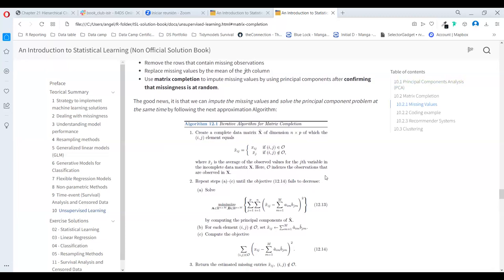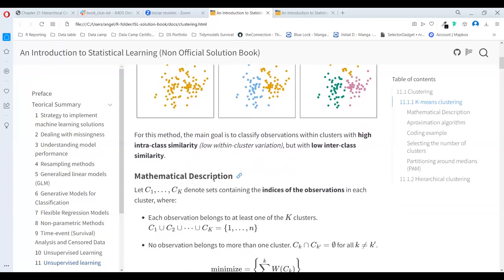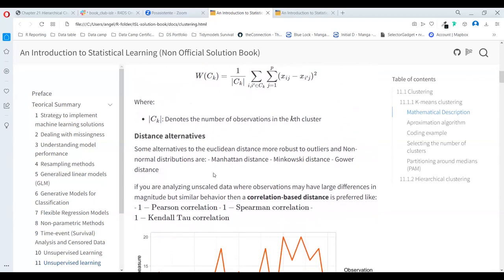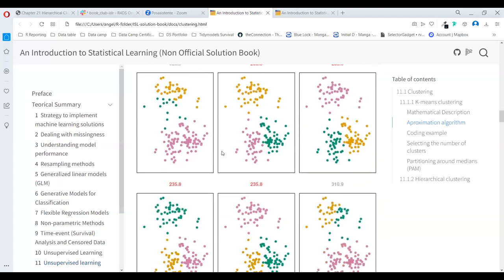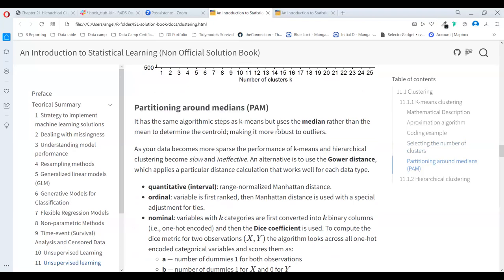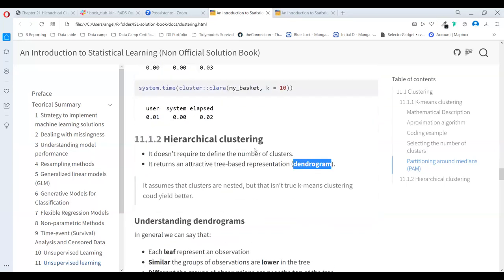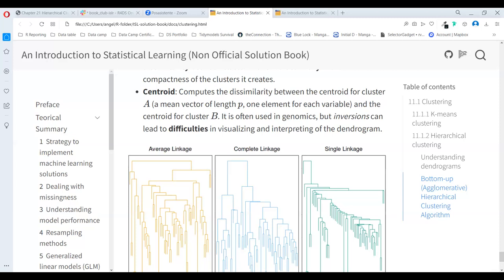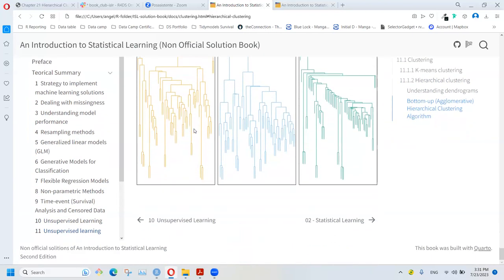ISLR: Unsupervised Learning (islr05 12)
Ángel Féliz Ferreras leads a discussion of Chapter 12 ("Unsupervised Learning") from Introduction to Statistical Learning Using R by Gareth James, Daniela Witten, Trevor Hastie, and Rob Tibshirani on 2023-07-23, with the R4DS ISLR Book Club. Cohort 5